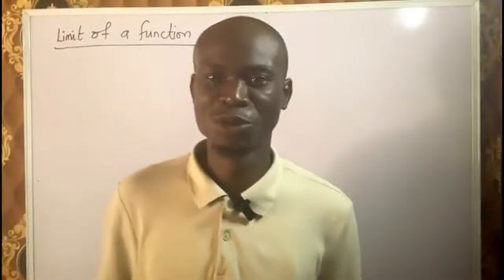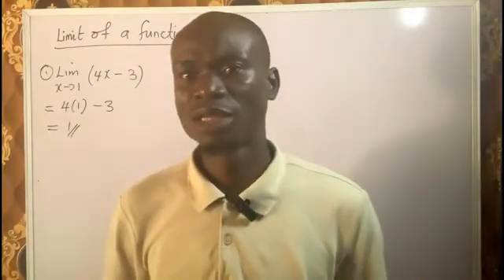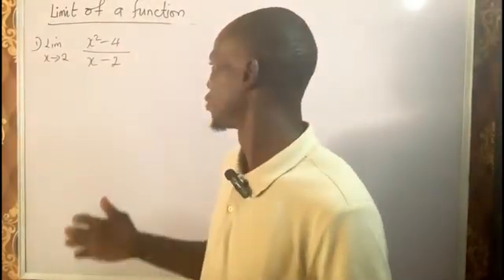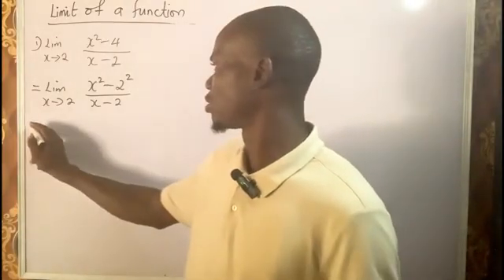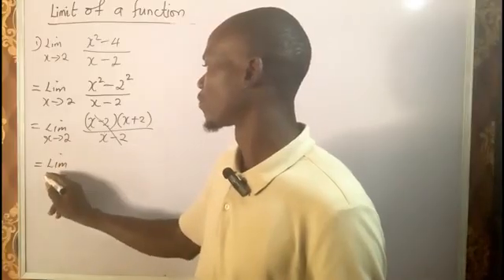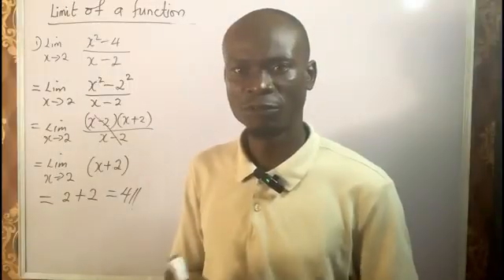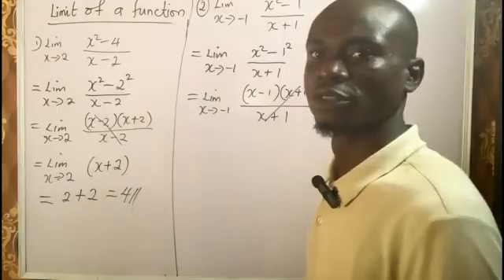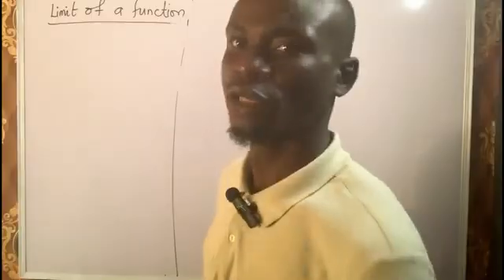Limit of a function Part1| Calculus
Solve limit problems involving direct substitution, factorization, e.t.c